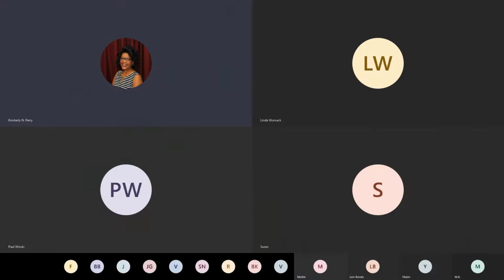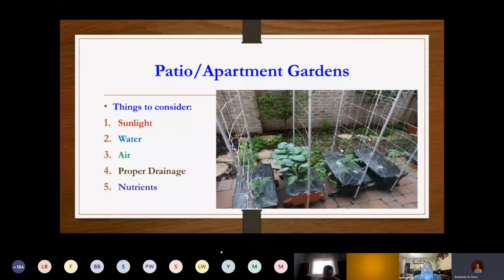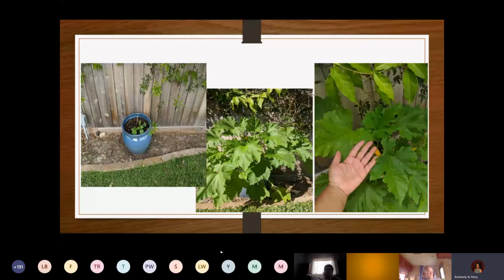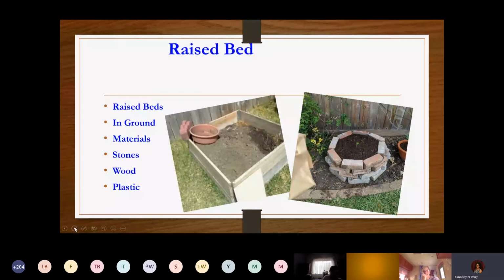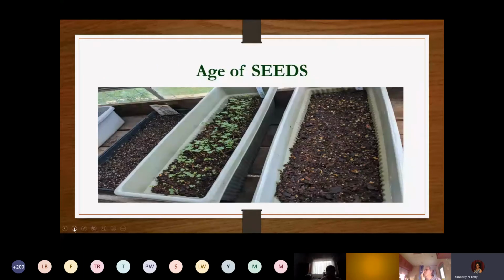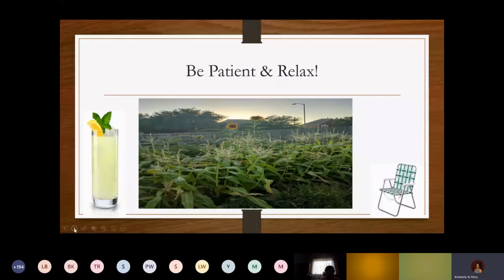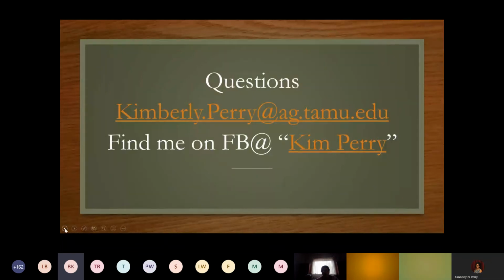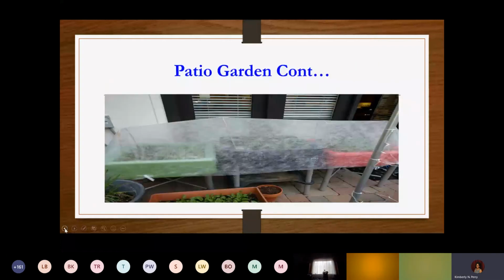Gardening in Small Spaces by Kim Perry - Home Grown Lecture Series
The Home Grown Lecture Series is put on by the Hort/Ag Department in Harris County. These are 30-minute weekly talks that were initiated during the Covid-19 Pandemic for at-home learning.